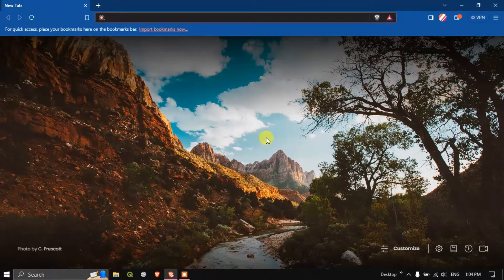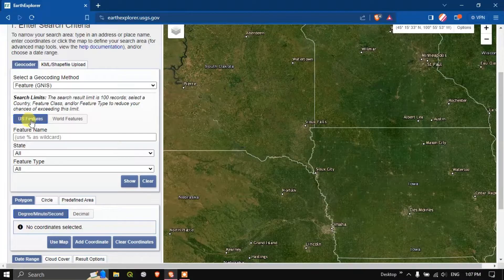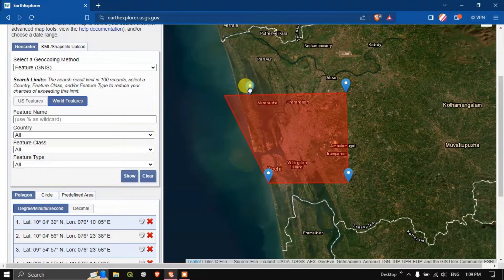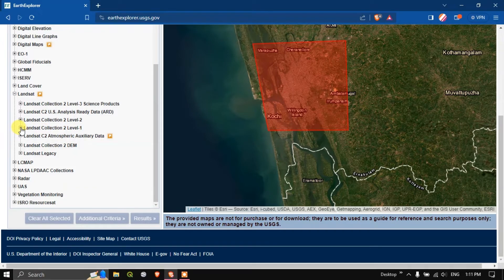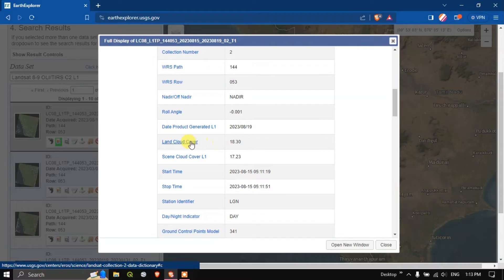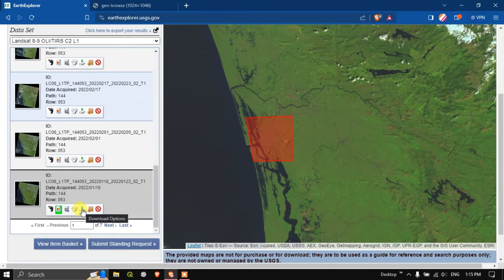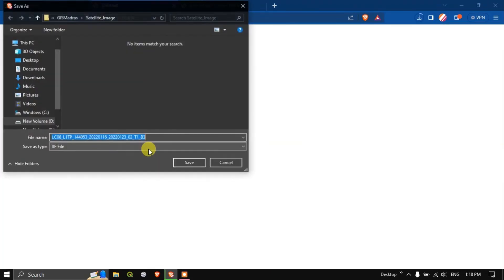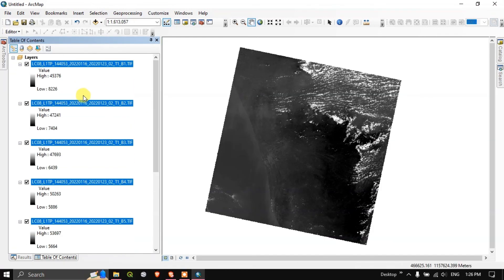Downloading Landsat 8 image from Earth Explorer - USGS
In this video tutorial you will learn how to download Landsat 8 images from Earth Explorer, USGS for free.